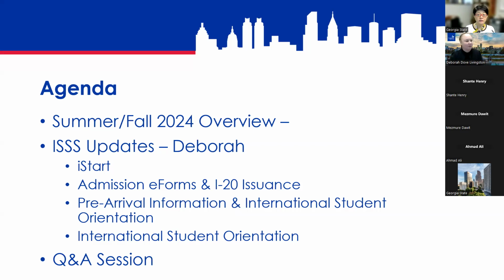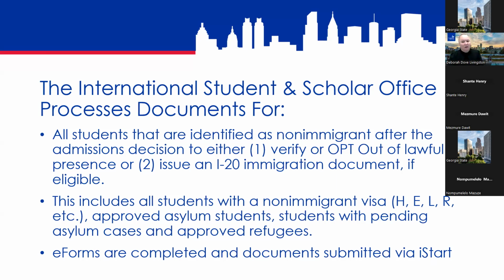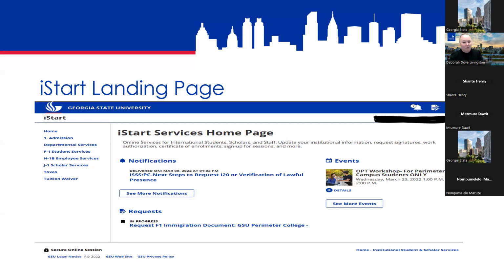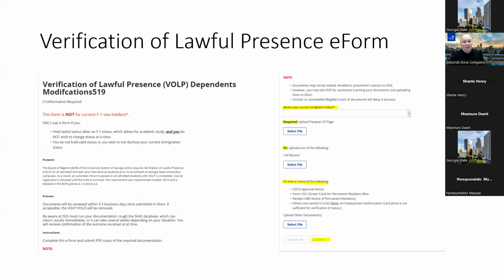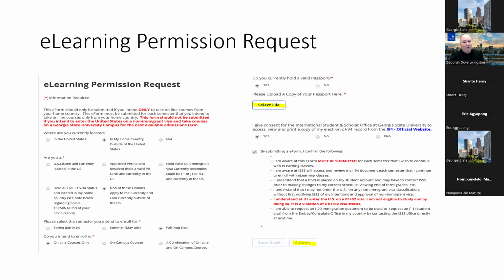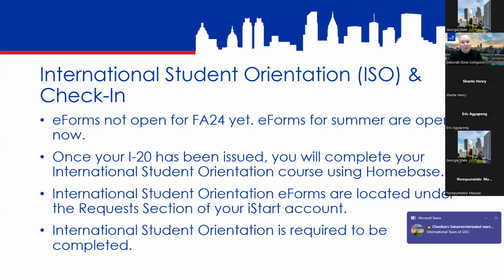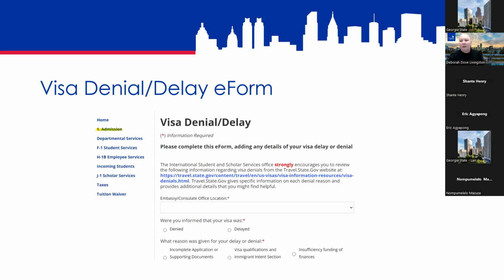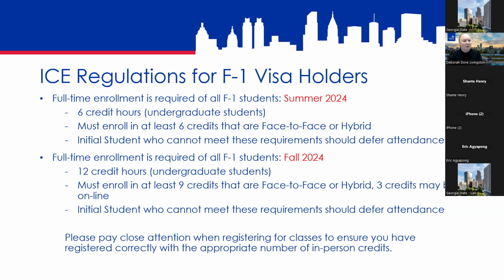2024 SU/FA Admitted Students Event - ISSS and I20 Process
In this video, you will learn the important next steps for I-20 and other immigration documents submission.